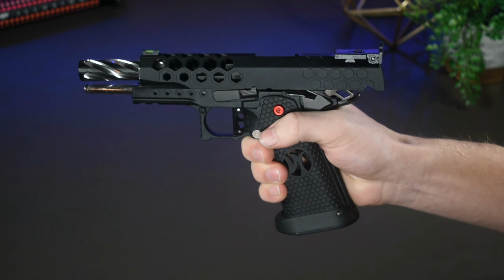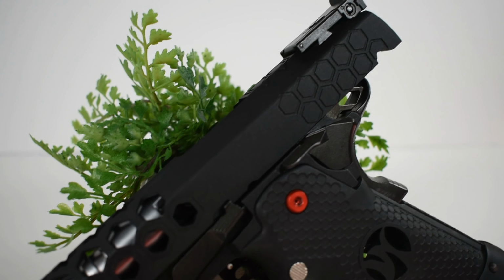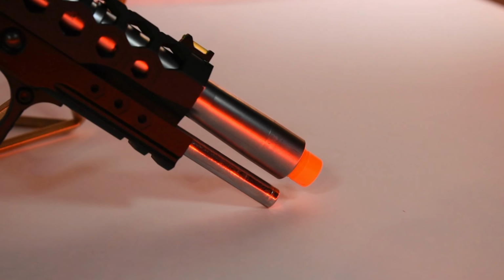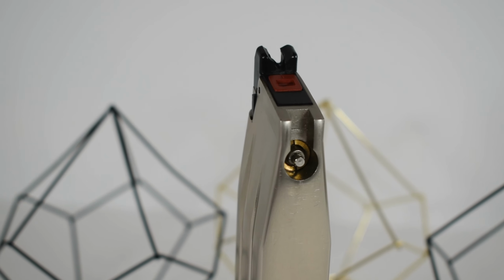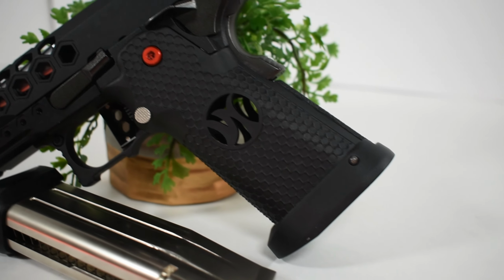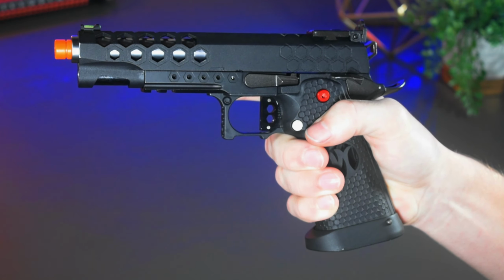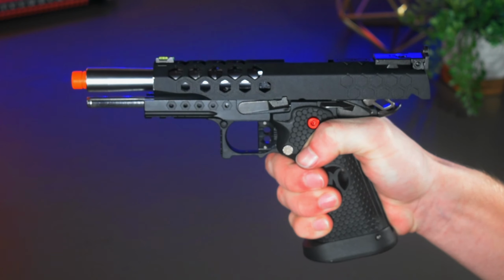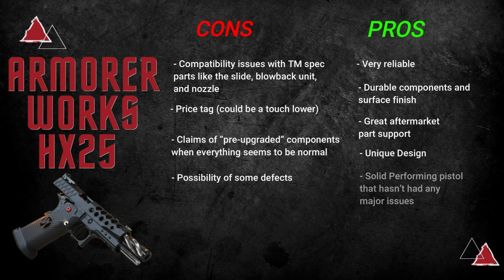AW Custom HX25 Hi Capa Airsoft Pistol | Review & Impressions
Today, were taking a look at the Armorer Works (AW Custom) HX25 gas blowback pistol. This airsoft pistol was not sent to us by AW Custom nor are we being sponsored or compensated in any way by them.  This video is aimed to help you find the best airsoft gun for your budget while having it be the best shooting gun possible. We seriously think this is one of the best airsoft pistols under $150 because it is incredibly fun to shoot and is gas blowback which is super fun for an airsoft gun!

▶️ Fantastic Companies We Support: Amped Airsoft, 6mmPlastic, Evike
Minnesota Airsoft is the best custom airsoft content with tons of Airsoft Gas blowback airsoft war content with milsim, unboxing, review, custom hi capa, upgrades for M4s. and tons more! This Airsoft channel also has content from Evike Novritsch Jet Desert Fox Silo Entertainment USAirsoft Airsoft Alfonse wag entertainment Kicking Mustang and Storm. Our Airsoft Content is made in 2021 and trends on platforms like YouTube Shorts, Tiktok, Instagram, and YouTube because we have airsoft wars, airsoft fights, airsoft battles, airsoft gun, airsoft pistols, snipers, gameplay, airsoft rage, airsoft battle royale, and airsoft cheater. Minnesota Airsoft Airsoft is an Airsoft Youtube channel dedicated to promoting the safe, fun and unique game of airsoft. Airsoft is a military simulation sport where players participate in mock battles with replica guns and use military type tactics. Unlike paintball, airsoft uses 6mm round BBs made of hard plastic.